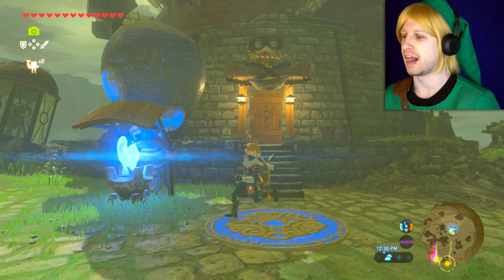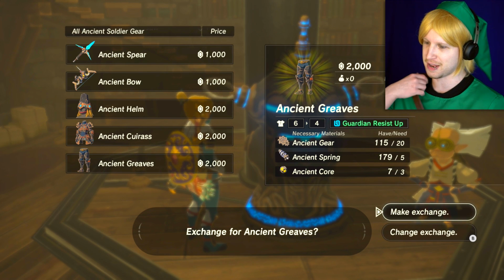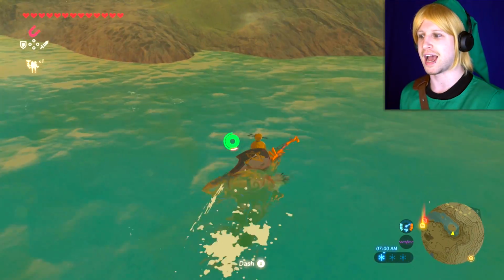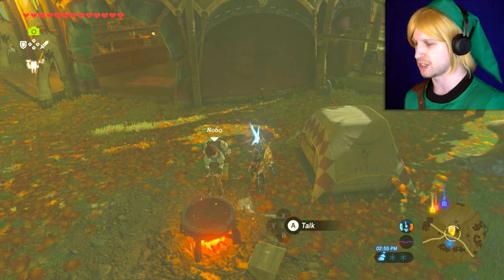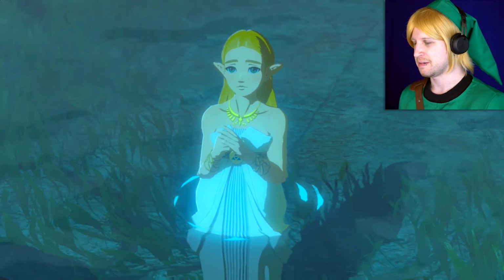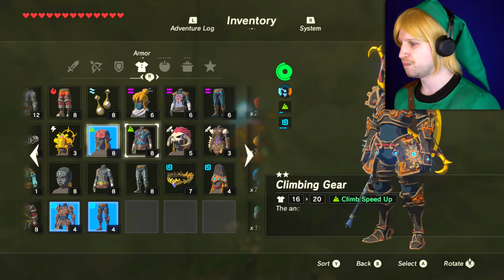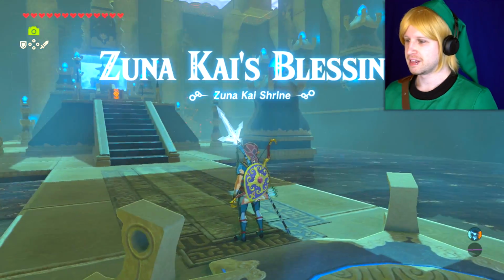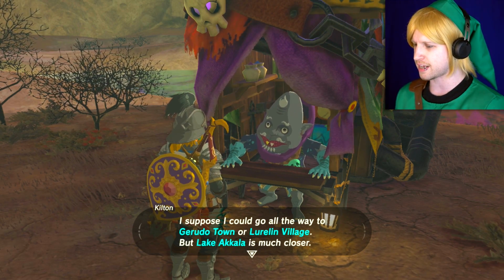ANCIENT GUARDIAN ARMOR GET!!! ✪ Scythe Plays Zelda Breath of the Wild #63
✎ Time for another daily recap! Tons of Korok Seeds and other exciting clips before we finally buy the Ancient Armor set from Ancient Akkala Tech Lab! This set is beautiful and probably my favorite armor yet. We also visit the Spring of Power (which requires a fire scale) and climb Skull Lake to find the Zuna Kai Shrine. Kilton the monster saleman is also nearby and terrifying.
✍ Forget everything you know about The Legend of Zelda games. Step into a world of discovery, exploration and adventure in The Legend of Zelda: Breath of the Wild, a boundary-breaking new game in the acclaimed series.